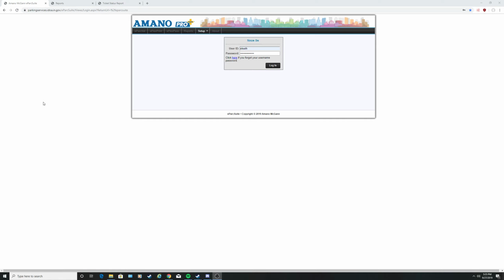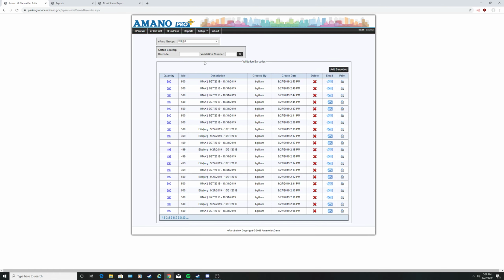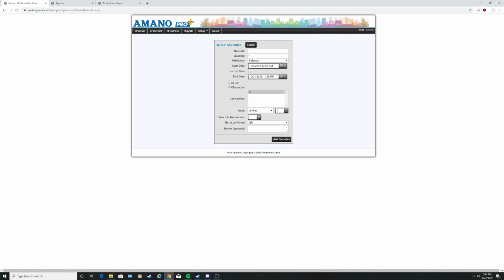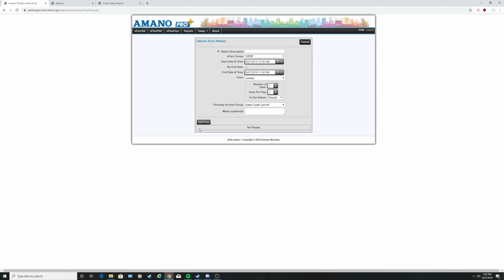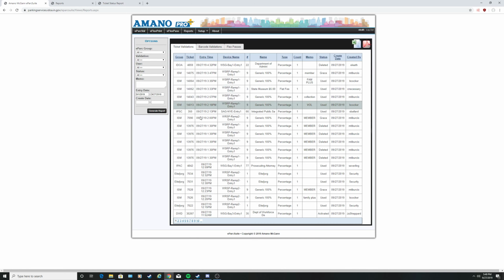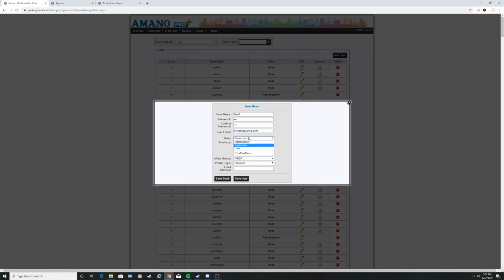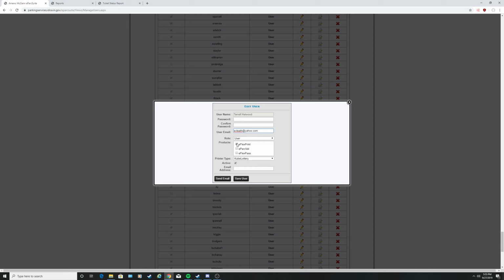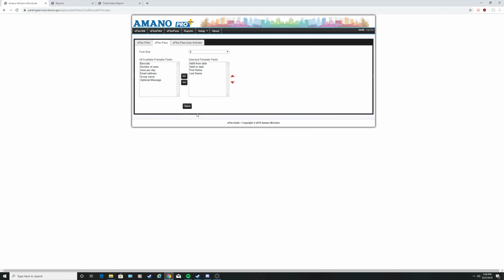OLV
Online Validation Tool